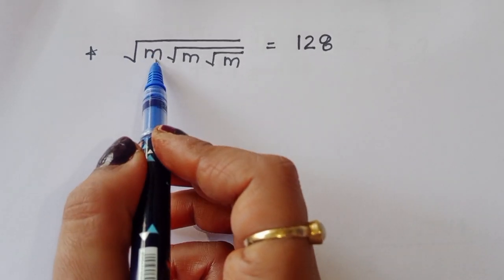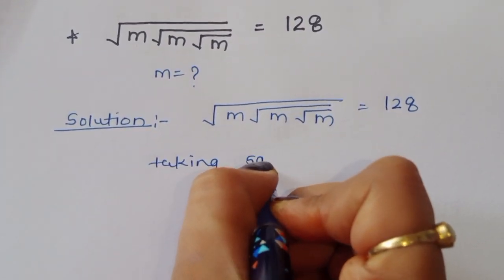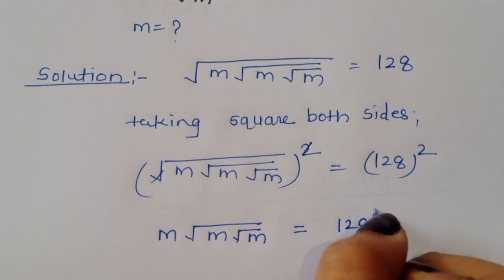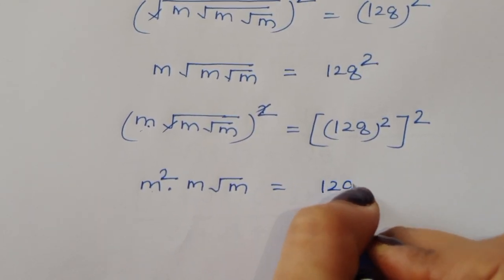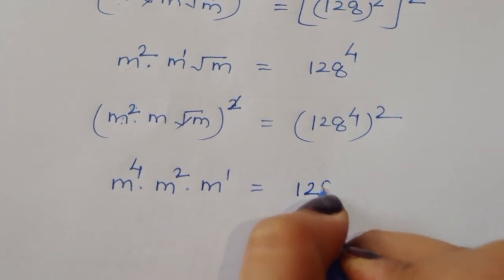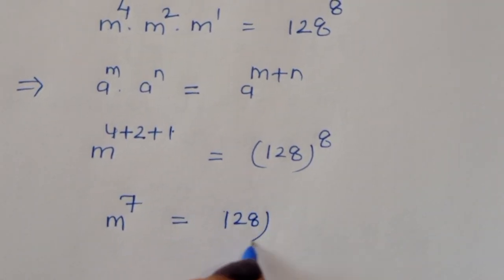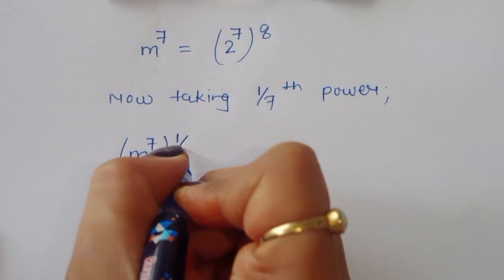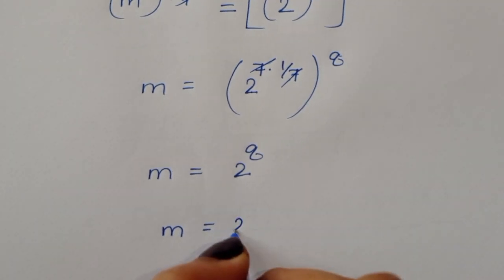A nice square root problem || Harvard university || m=??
a wonderful maths olympiad problems. find the value of m=??

maths
algebra exponential equation
exponential equation
a nice algebra problem
calculus
Challenging math
maths problem
math problem
math olympiad
olympiad math
how to solve math
Mamta maam
olympiad math
olympiad
calculate
algebra
syber math
PreMath
rmo math olympiad
Whole math
Learncomunolizer
Indian math olympiad
Math talker
Maths black board
Super academy
Math booster
imo
solve
Aa
Bc
indian math olympiad
mathgist
vijay math
higher mathematics
bts
lol
learn
online math teacher
math tutor
tution teacher
math class
rashels classroom
 preparation
algebra 1
algebra 2
algebra expressions
maths olympiad
SALogic
SA Logic
math olympiad
sa logic
maths
mathematics
 math
algebra
olympiad algebra
math
maths help
maths trick
tuition
 learn
maths prep
quick calculations
problems solve solution trignometry
numbers
exam
statistics
fractions
 mental math
math secret
math trick
guinness world record
Maths Tutorial
math hunter
maths hunter
mathhunter
just algebra
math window
sybermath
master t maths class
premath
learncommunolizer
 bprp math basics
video sharing
camera phone
video phone
free upload
PreMath
trigonometry
math is fun
olympiad
probability and statistics
algebra 1
 geometry
Math Olympiad
olympiad math questions
mathematics
math puzzles
maths calculus
number theory
algebra 2
high school math
college math
math help
pre math
imo
online learning
Olympiad Mathematics
pre math
maths
premaths
pre maths
 TabletClass Math
Andy Math
algebra
pre-algebra
college
 homeschool
home schooling
GED math
school test
geometry help
ASVAB GMAT GRE SAT ACT middle high tutor
online lessons

math olympian
ecuaciones funcionales
matemáticas avanzadas
funciones matemáticas
 problemas funcionales
mathematics
 algebra
algebra problems
trigonometry Exponent
Exponent problem
find x
find all values of
simplify Simplification
power of
simple math
Olympiad
Olympiad math
Algebra
Aptitude Question
Japanese math Olympiad
maths Olympiad
 France math Olympiad
math Olympiad
olympiad mathematics
math olympiad
algebra